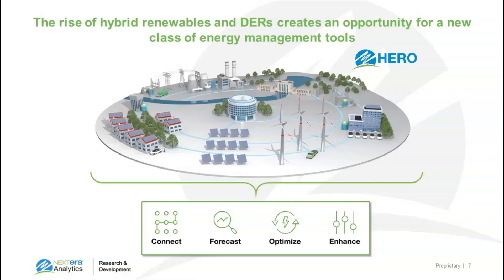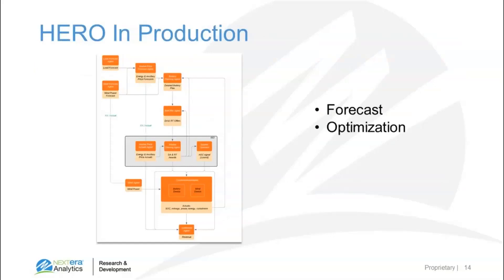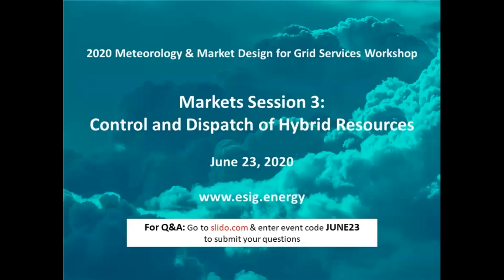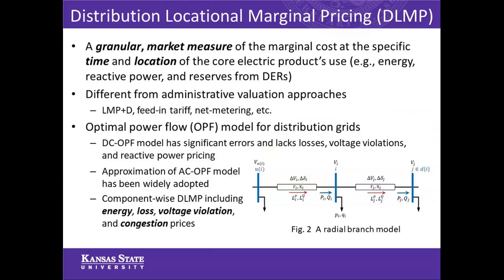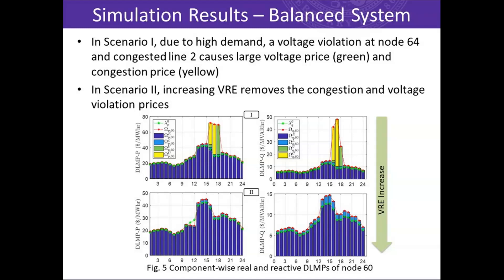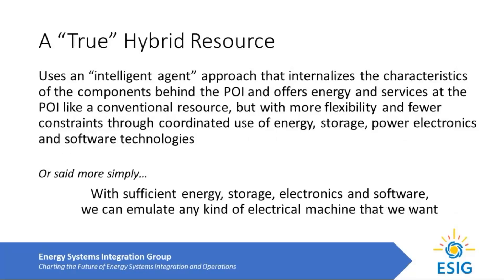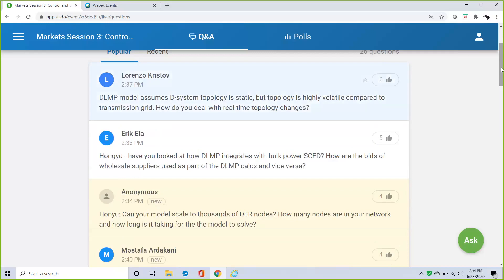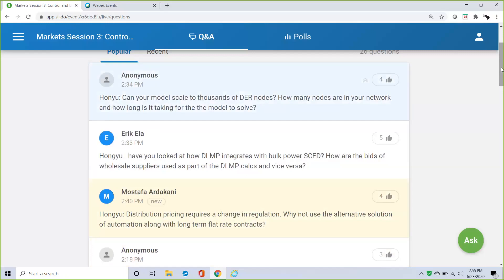2020 Meteorology & Market Design Workshop: Markets Session 3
Markets Session 3: Control and Dispatch of Hybrid Resources
Chair:  Paul Sotkiewicz, Consultant
Co-Chair:  James Pigeon, Manager, Distributed Resources Integration, NYISO

Aggregated DERs and Hybrid Resources
Matt Rippe, Sr. Operations Engineer, NextEra Analytics

Challenges and Opportunities for DER Markets and dLMP
Hongyu Wu, Assistant Professor, Kansas State

Market Models and Forecasting for Hybrid Power Plants
Mark Ahlstrom, President, ESIG Board of Directors